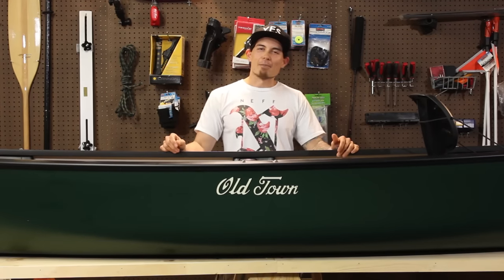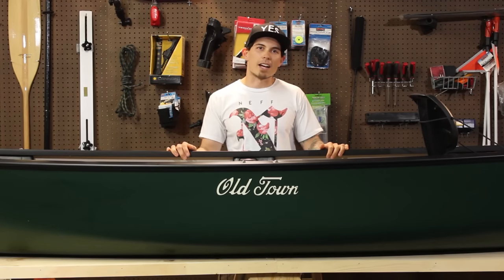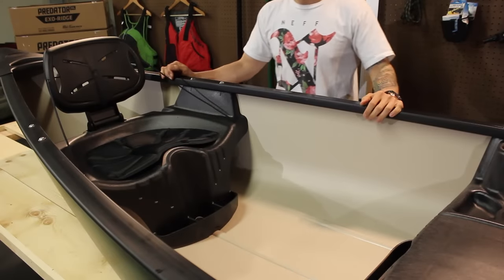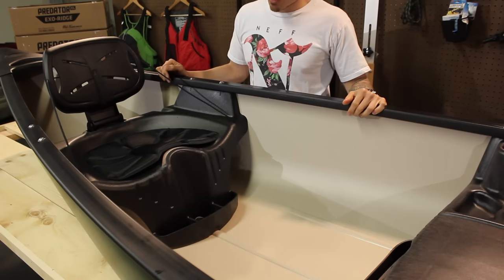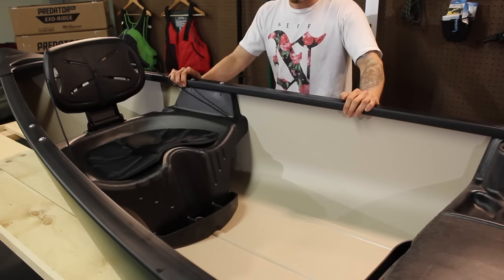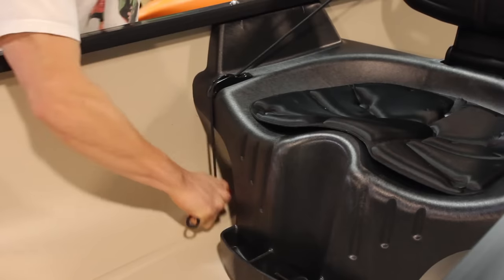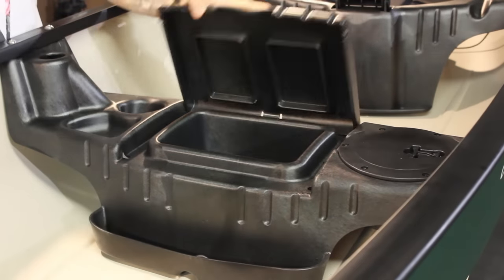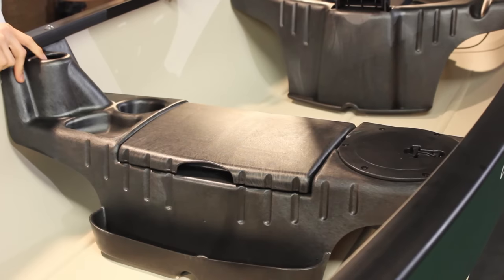Saranac 146 Overview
The Saranac 146 canoe packs in a ton of features at a great price. The Saranac 146 features rod holders, storage options and storage trays as well as two contoured seats with comfortable seat backs and a center bench seat (perfect for smaller passengers). From bow to stern the Saranac 146 provides versatility while delivering on fun. A great option for families, anglers or casual canoeists looking for a recreational canoe that performs well on the water.